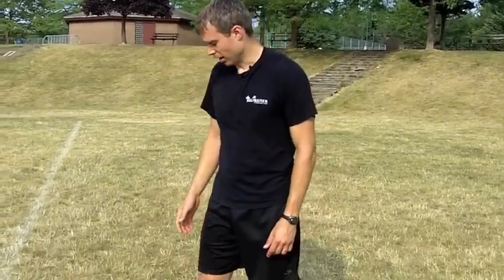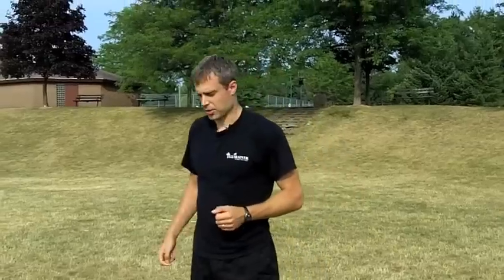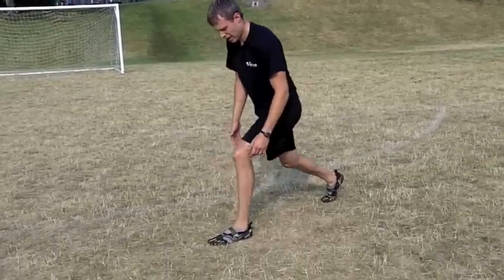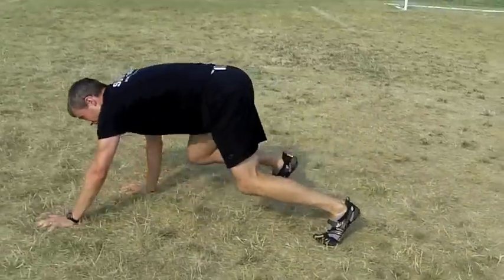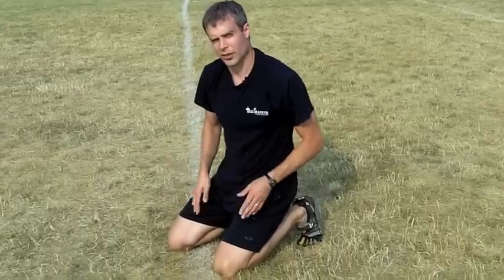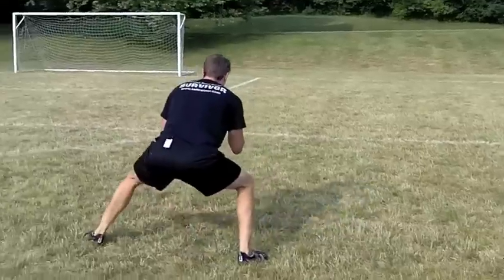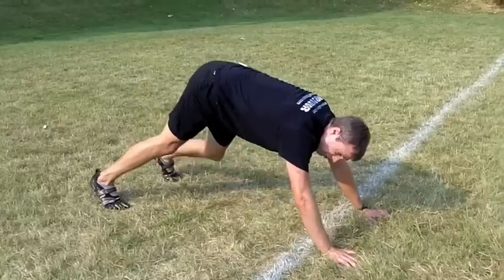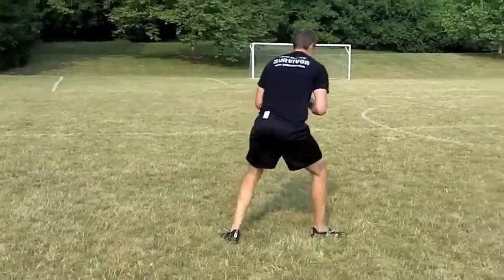Obstacle Course Style Workout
Free to the community Summer Workouts  in the month of July

Exercise List:
Side Plank Water Bottle Raise - 10-20x each side
Walking Lunge ~ 30 yards
Split Squat - 10-20x each side
Bear Crawl ~ 30 yards
Push-ups - 10-20x
Side Step - 5 each side repeat for ~ 50 yards
Slow Mtn. Climber with twist - 8-16x (or 10-20x for less confusion)
Plank Side Step ~ 30 yards
Triceps Extension with Band - 10-20x
Run/walk a lap around

rest 2 minutes before trying again.

Free Classes are Saturdays in July 8:30-9:30 am
@ baker park - off buffalo street in Canandaigua

with questions or interesting joining our results producing boot camp program.